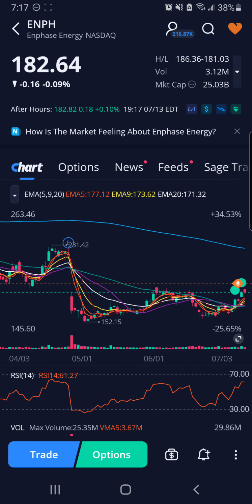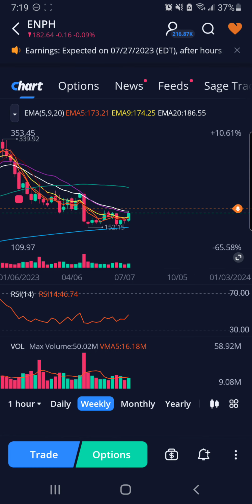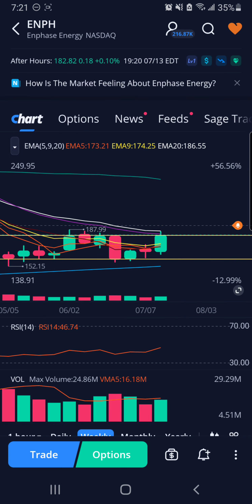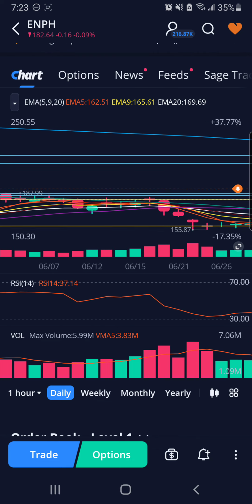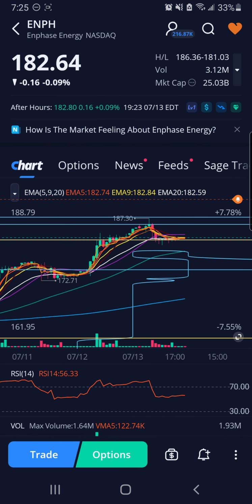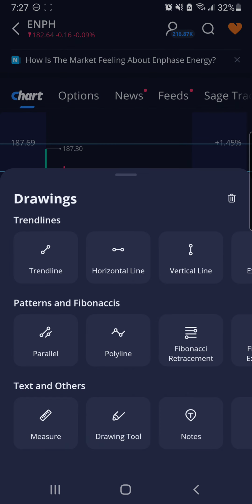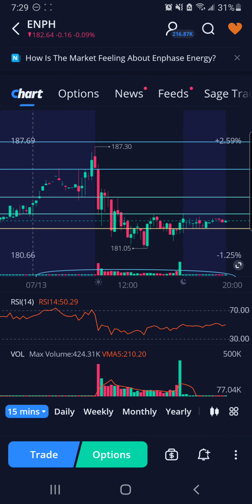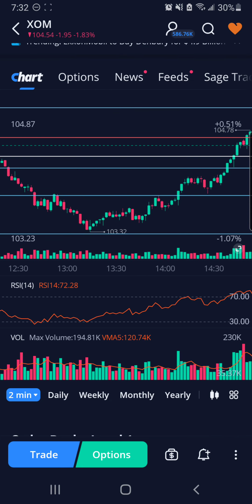rambling about stock support and resistance